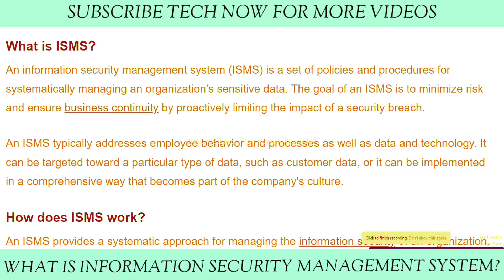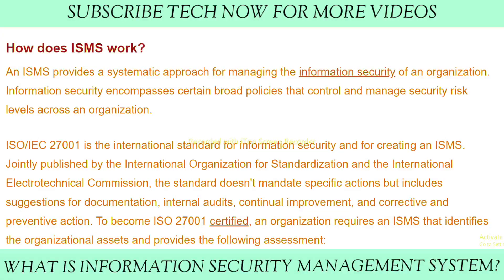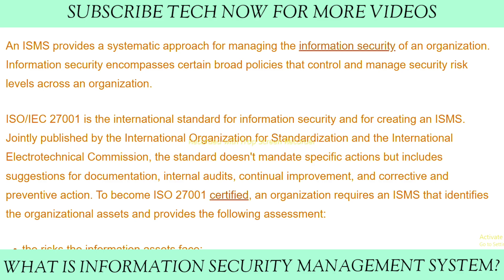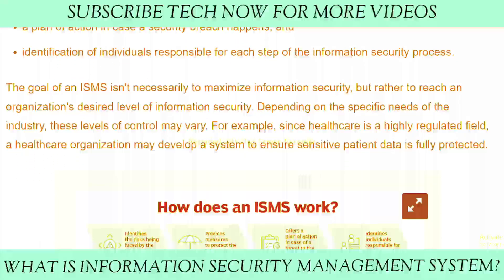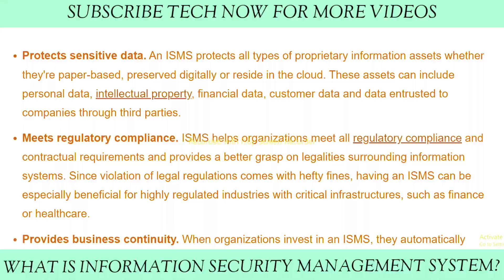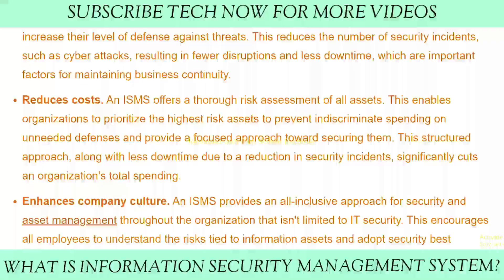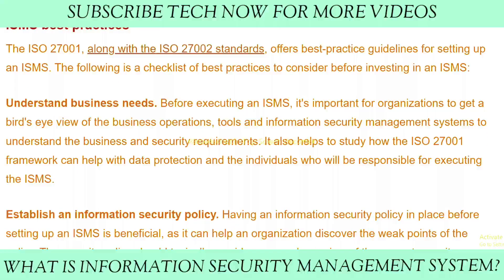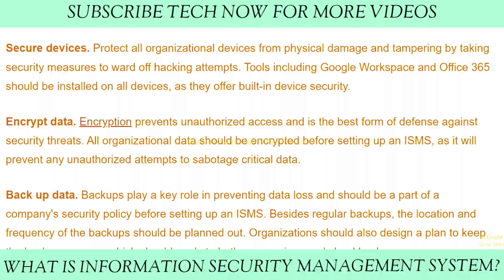What Is Information Security Management? | Tech Now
This video explains about information security management